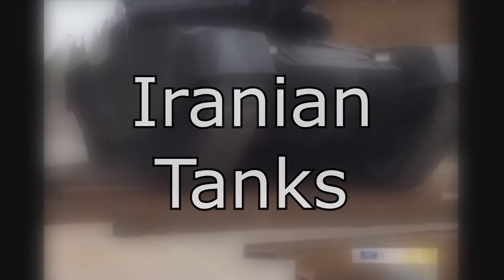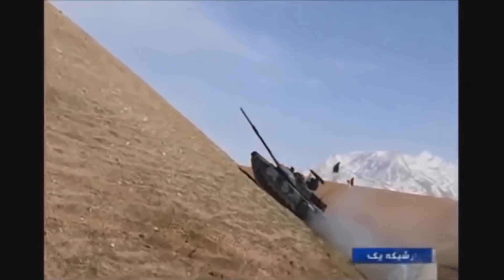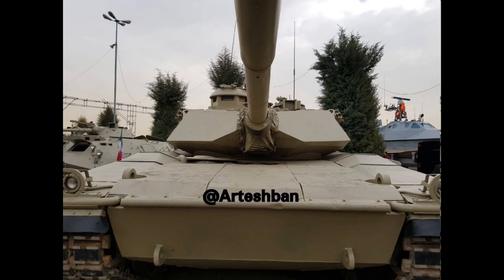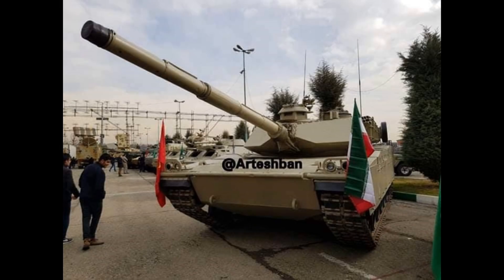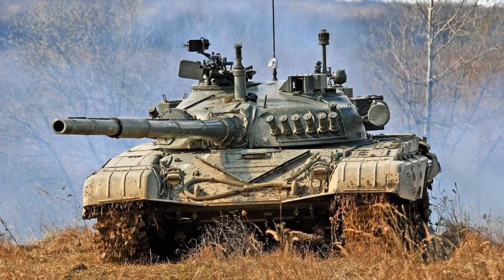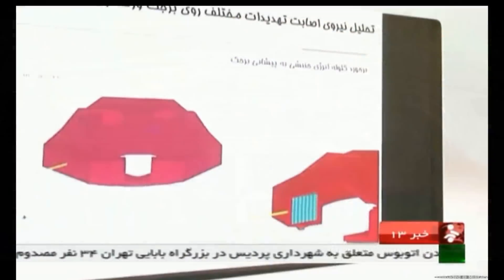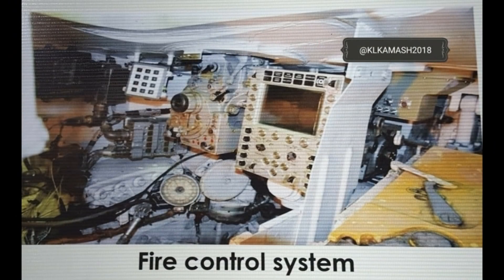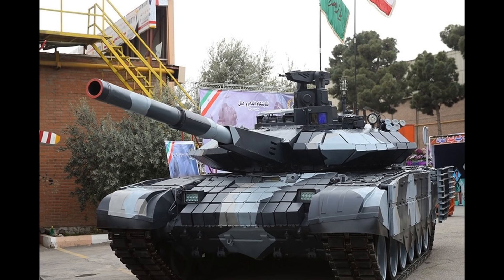Modern Iranian Tanks. Are they a problem?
A look at modern Iranian tanks, such as Zulfiqar, or Zulfiqar 3 to be more precise, Karrar MBT and the latest T-72M tank.